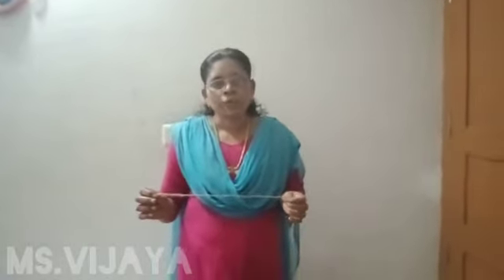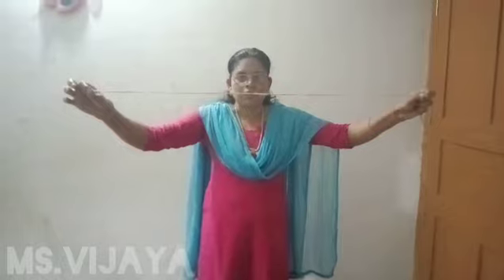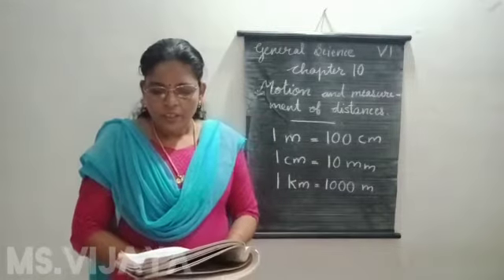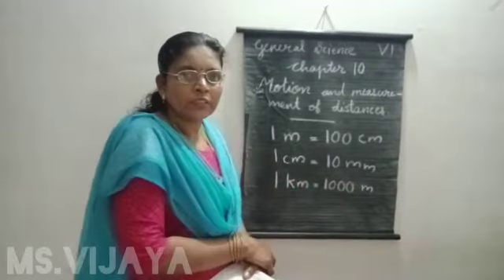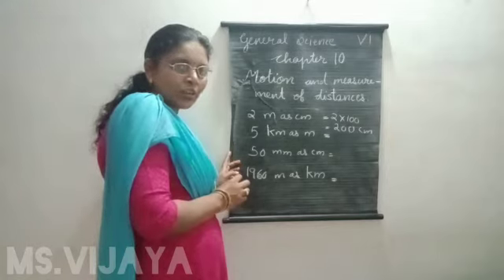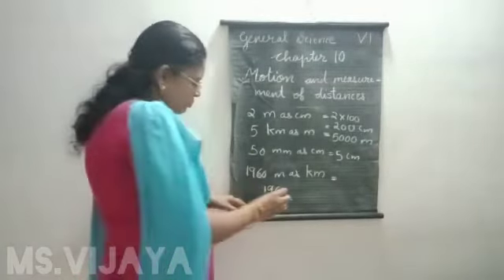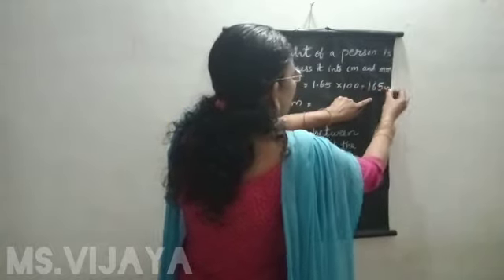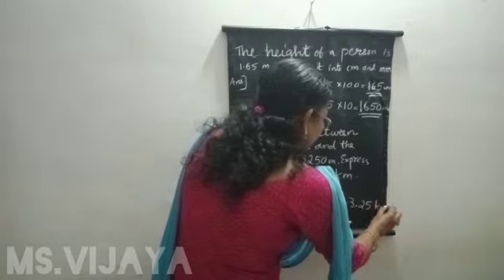CLASS 6 | GS | CHAPTER 10 | MOTION AND MEASUREMENT OF DISTANCE |PART 1